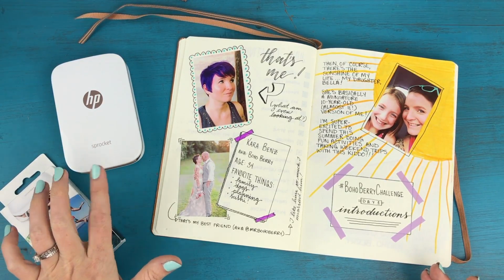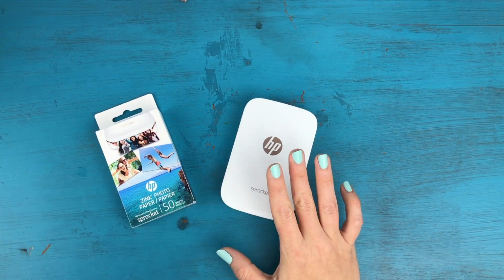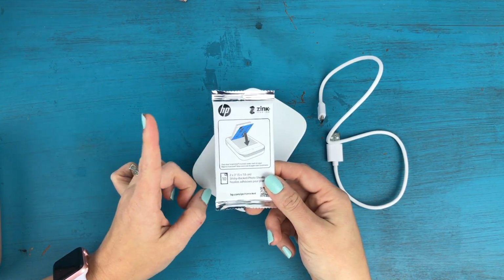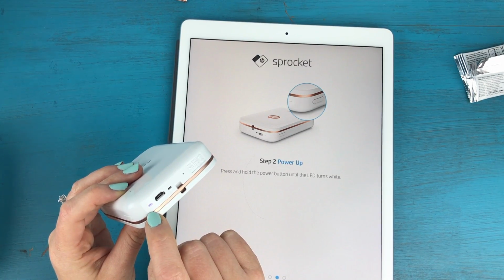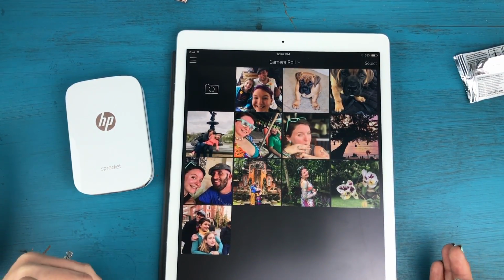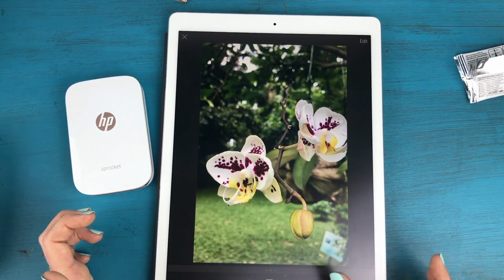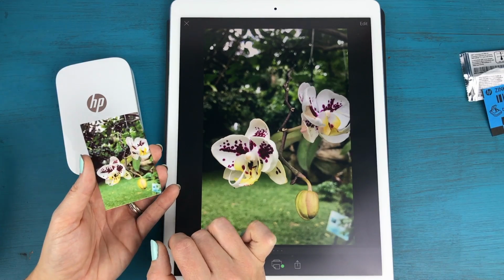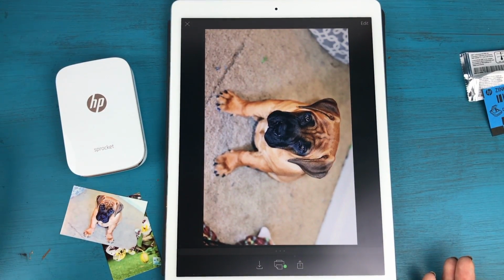Review: HP Sprocket Photo Printer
I picked up this HP Sprocket photo printer a couple of weeks ago and I’ve been having SO much fun playing with it! Thought you all might like to see a thorough set-up and review :) Enjoy!

NAIL POLISH

LINKS:

HP Sprocket Photo Printer

HP Zink Photo Paper

Carrying Case